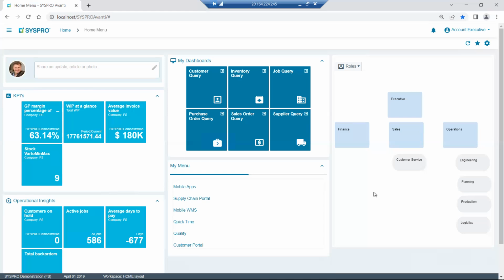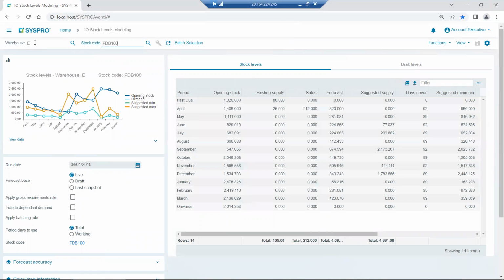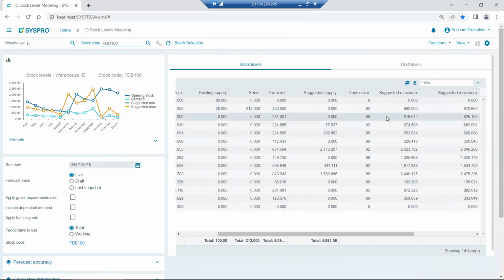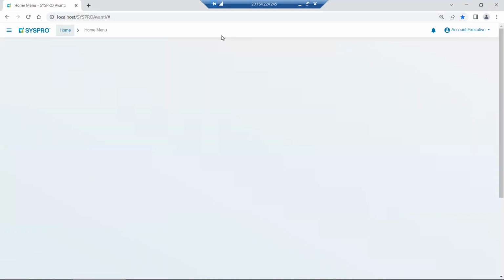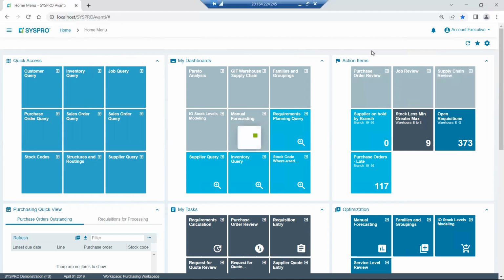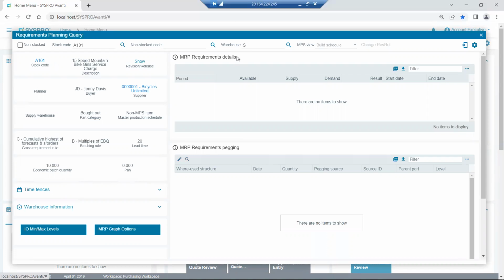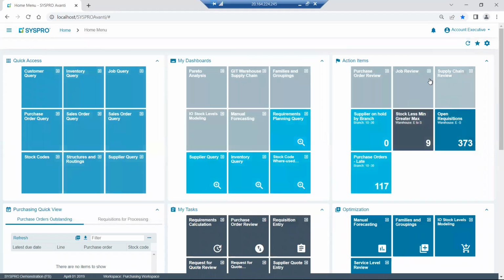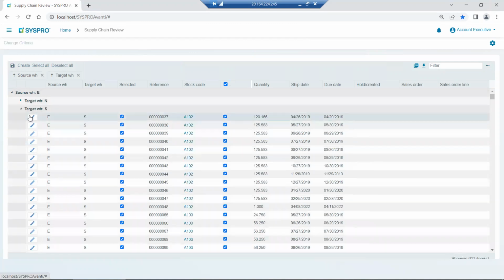Syspro | Material Requirements Planning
See how Syspro's Material Requirements Planning (MRP) module keeps raw material and stock levels aligned across every location.

MRP consolidates sales history, existing supply, and future projections into a single engine that forecasts stock requirements and generates the purchase and job orders needed to meet demand, even across complex, multi-warehouse supply chains.

In this demo you'll see:
- How MRP combines multiple data sources to forecast stock requirements
- Stock modelling and inventory optimisation based on comprehensive inputs
- Managing interconnected warehouse locations and stock distribution
- MRP outputs: purchase orders and job orders for procurement and production